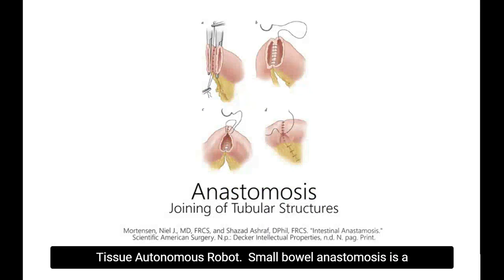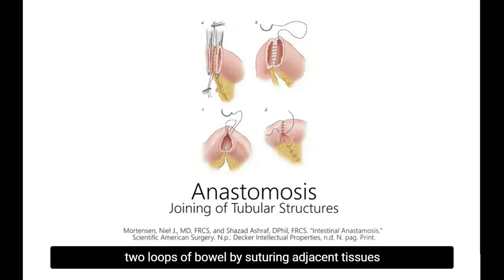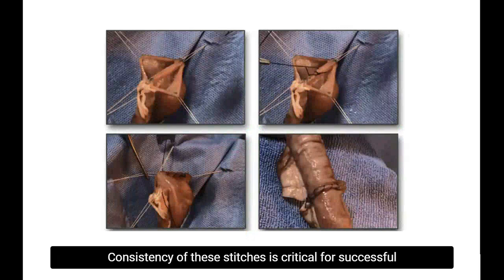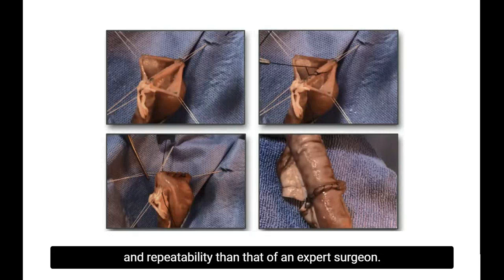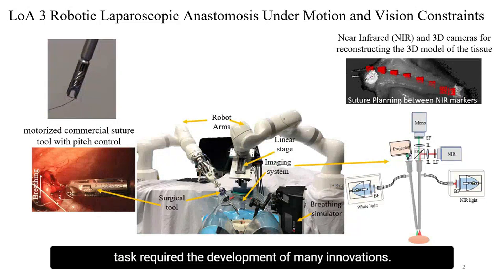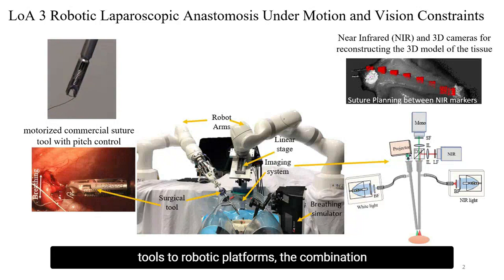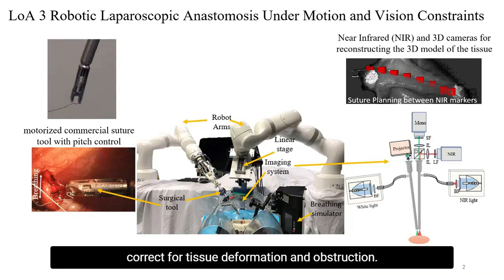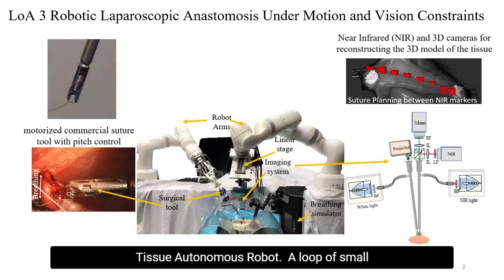Robot performs keyhole surgery on pig without human help for first time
A robot has performed keyhole surgery on a pig without the guiding hand of a human for the first time, a new study reports.

Researchers say the procedure is a significant step in robotics towards fully automated operations on humans.

The Smart Tissue Autonomous Robot (Star) carried out the delicate keyhole – laparoscopic – surgery, which involved connecting two ends of an intestine, in four animals.